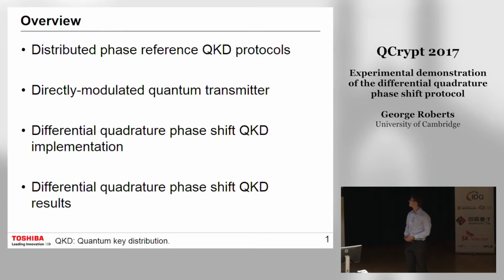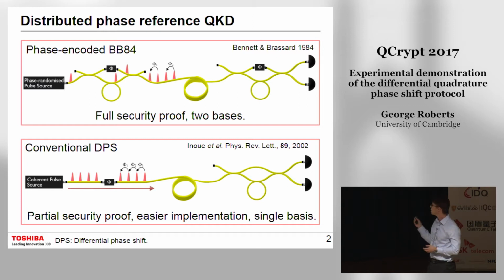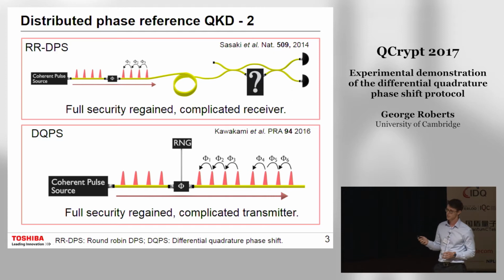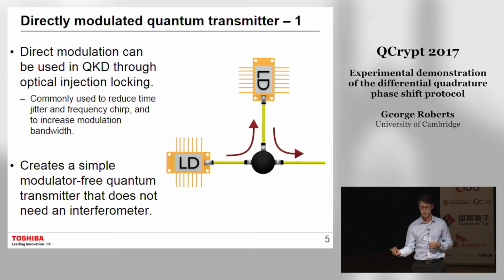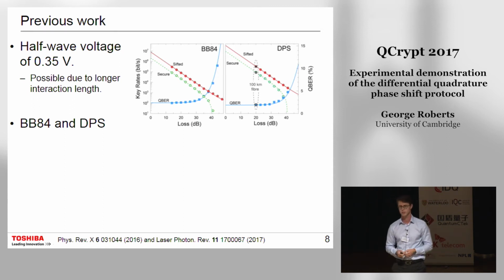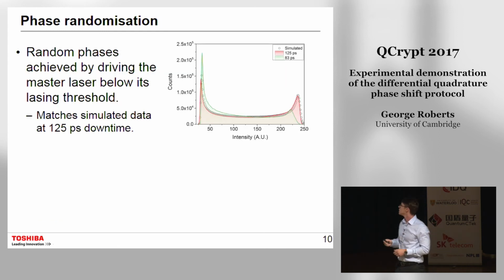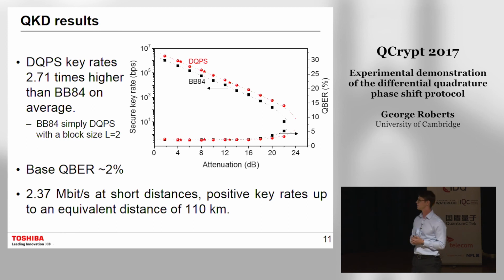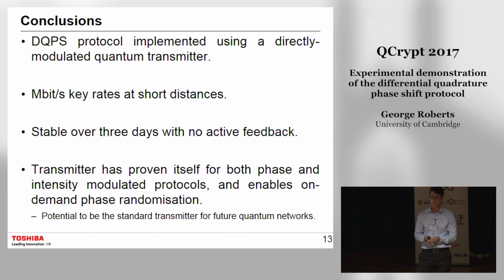QCrypt2017 Mo34 Experimental demonstration of the differential quadrature phase shift protocol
George Roberts, Marco Lucamarini, James Dynes, Seb Savory, Zhiliang Yuan and Andrew Shields , "Experimental demonstration of the differential quadrature phase shift protocol", QCrypt2017, Mo34 18-22 Sept 2017, Cambridge UK